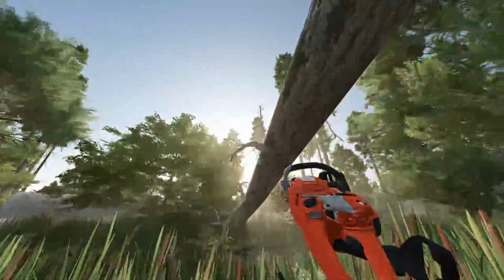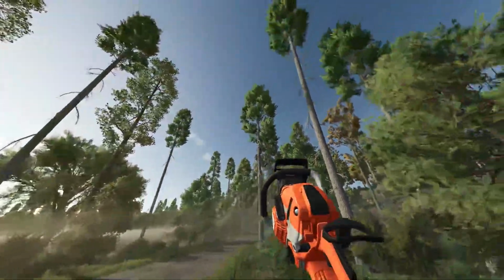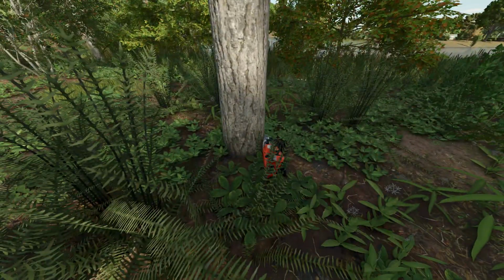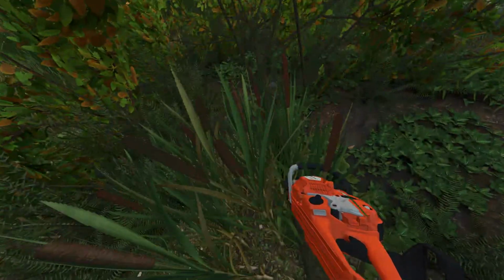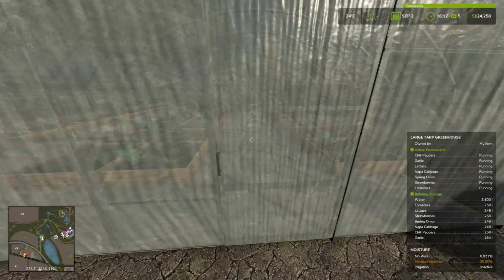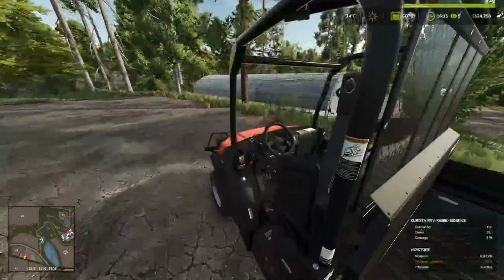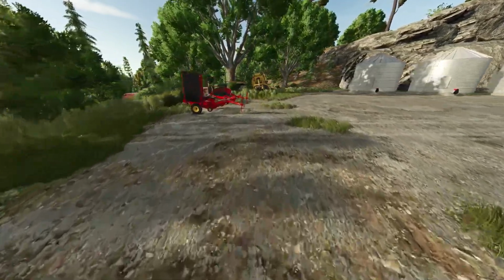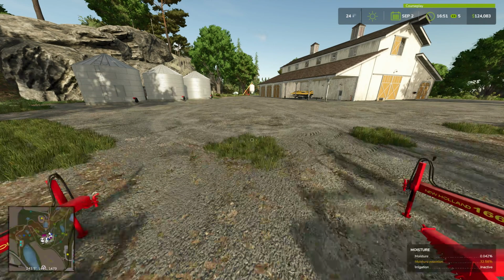Farming Simulator 25 - AgroForests Episode 5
Episode 5 of Agroforests! Grasswork and playing with the chainsaw.

Minecraft! @OtterPlaysCan